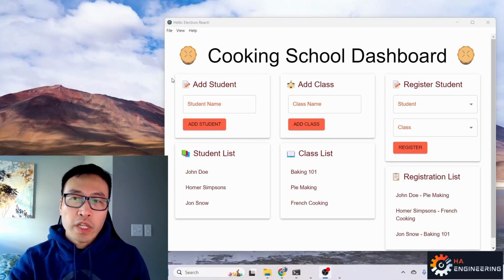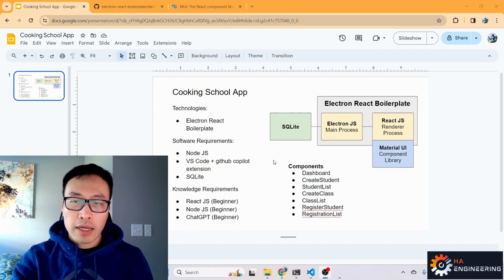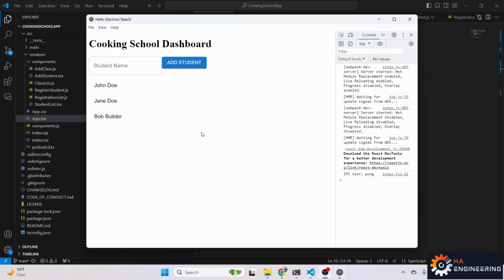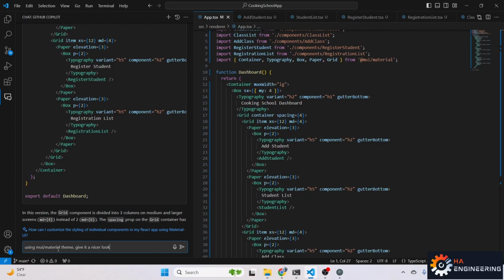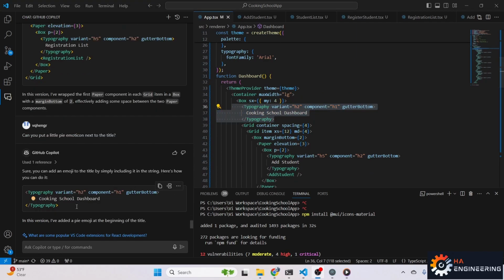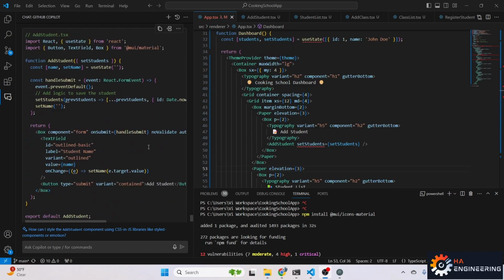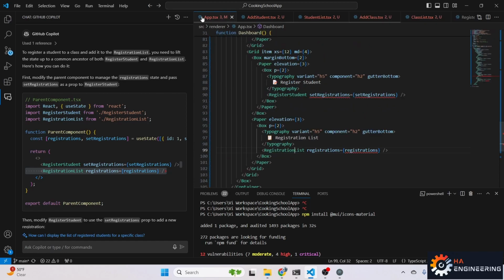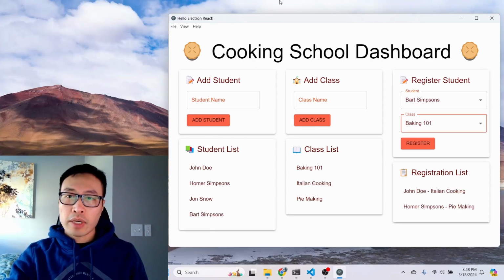AI Driven Engineering: Build an Electron & React App in 10 Minutes with ChatGPT and GitHub Copilot!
In this tutorial, we're diving into the practical application of generative AI to completely transform how we approach engineering. I'll be walking us through the process of creating a cross-platform application using Electron and React JS, all within about 10 minutes. By leveraging the capabilities of ChatGPT and GitHub Copilot, we'll speed up our coding process and explore new, efficient ways for software engineering. This video is a real-world demonstration of how AI tools can become our coding partners, making software development faster, more accessible, more reliable, and importantly, more enjoyable.